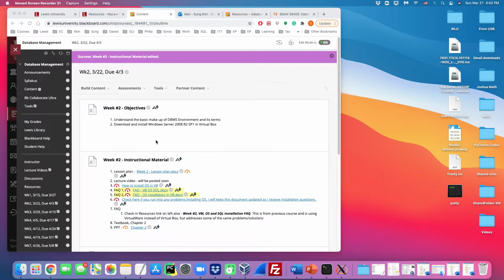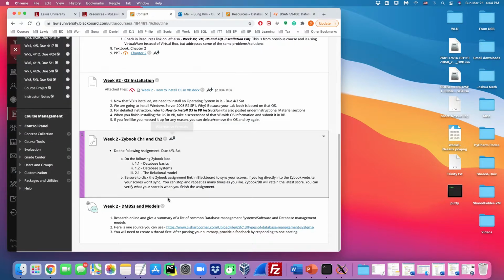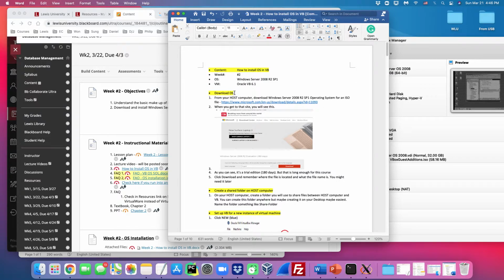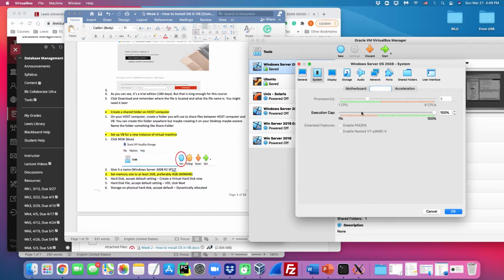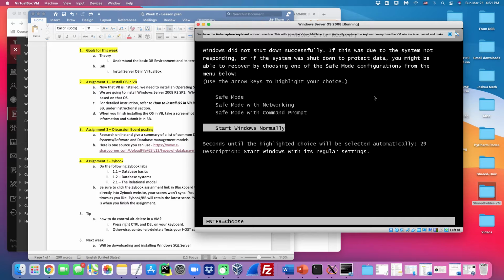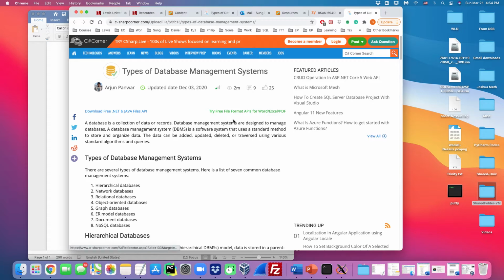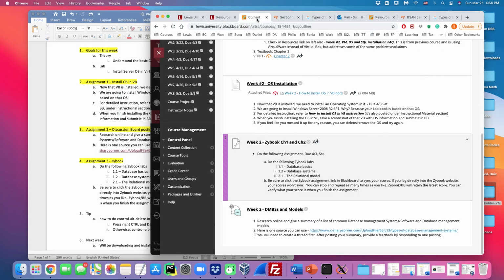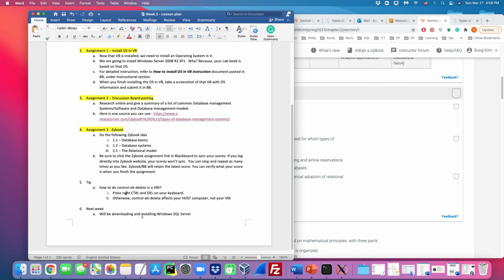DB 59400 Week 2 Lecture